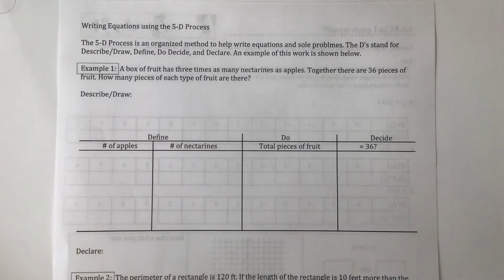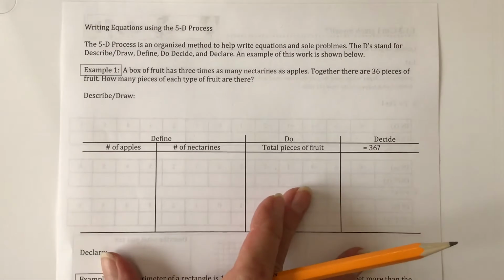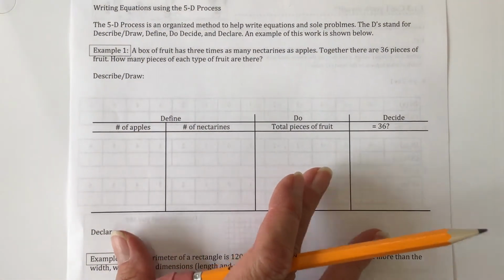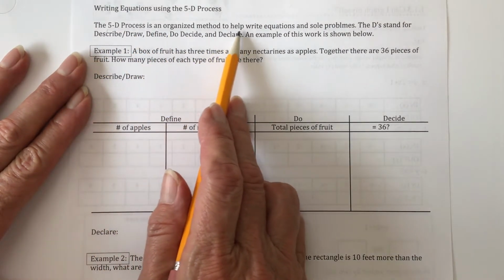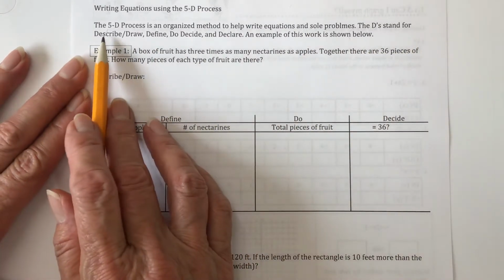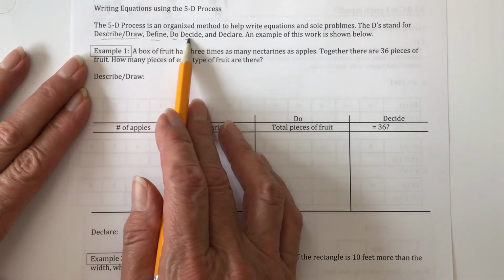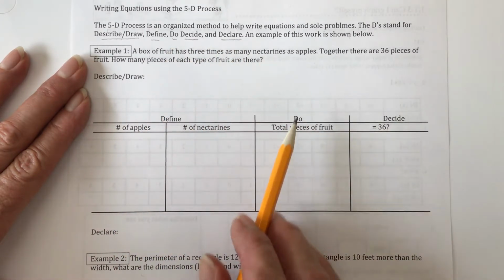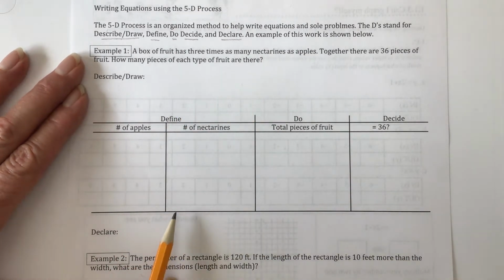Math 8, 1.1.3, 5D example 1